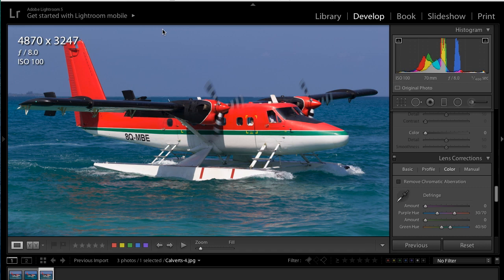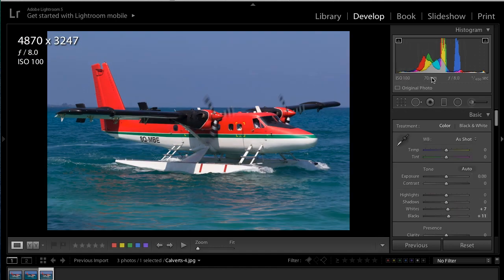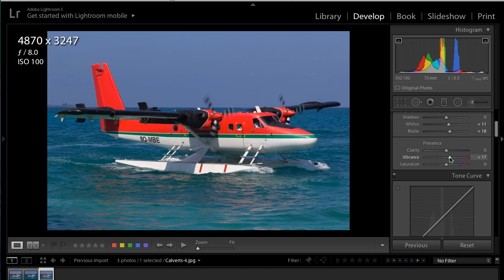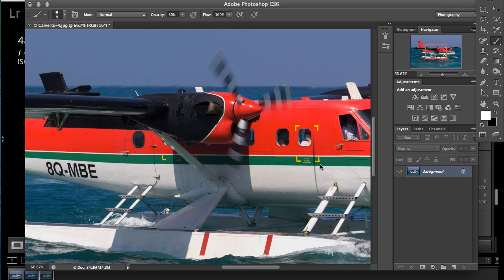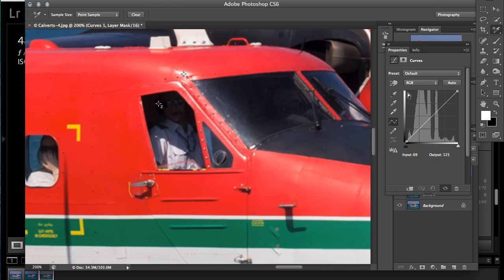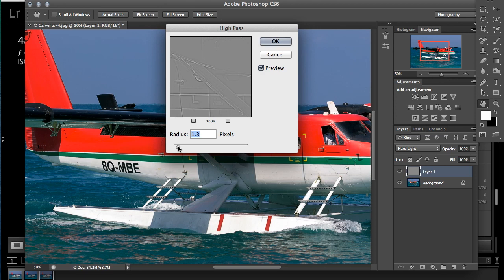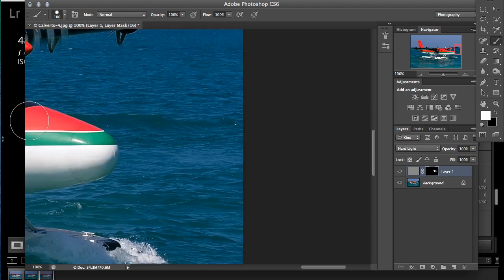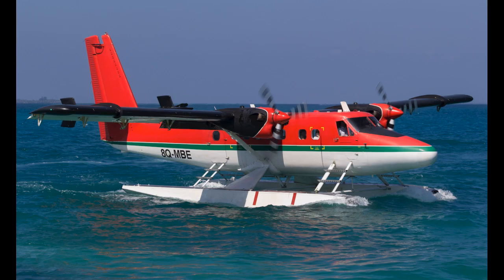Basic Aviation Workflow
This video is about Seaplane